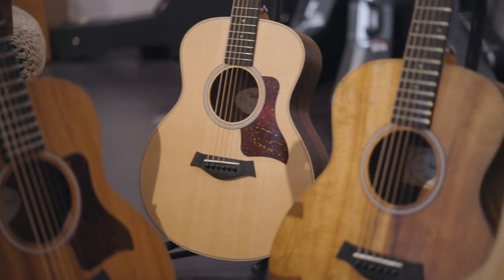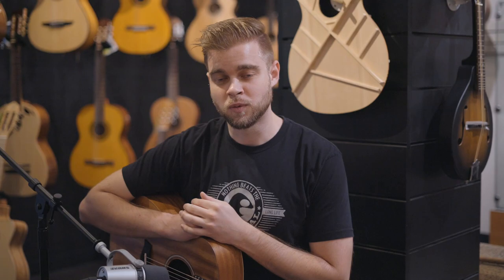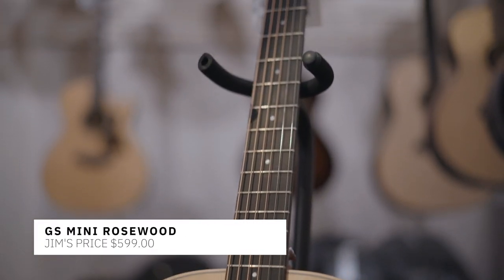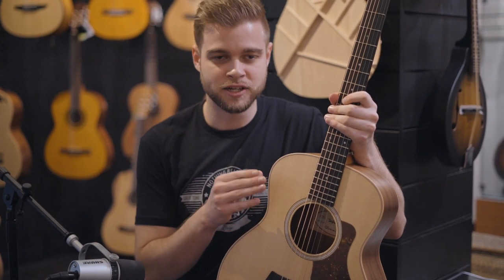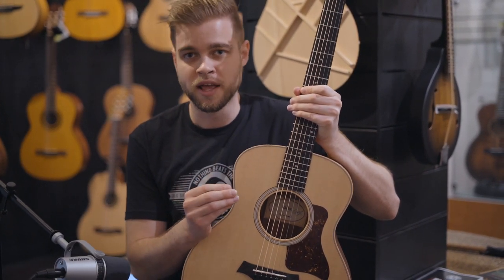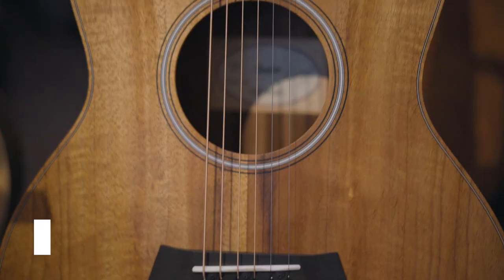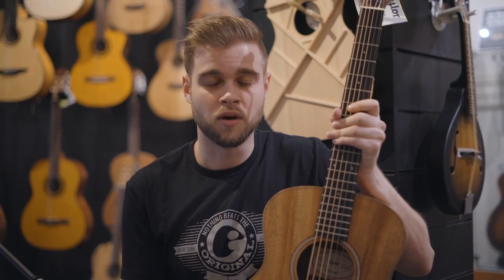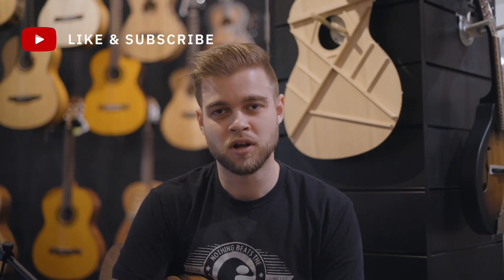Comparing all Taylor GS Mini Models - Comparison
Justin gives an in-depth comparison between the different wood types for Taylor's GS Mini line-up.